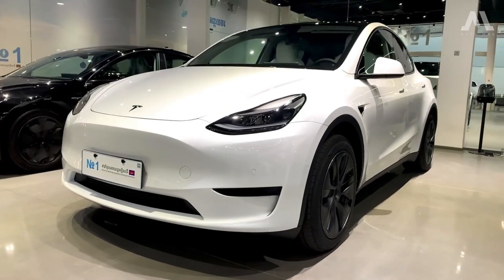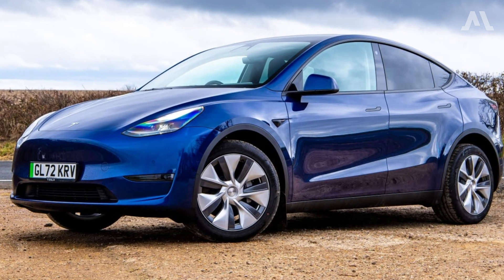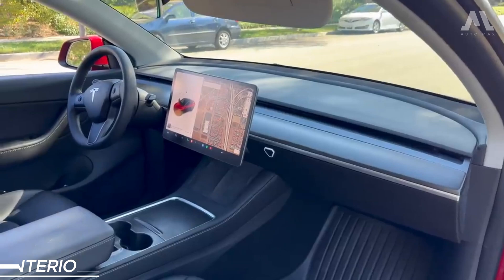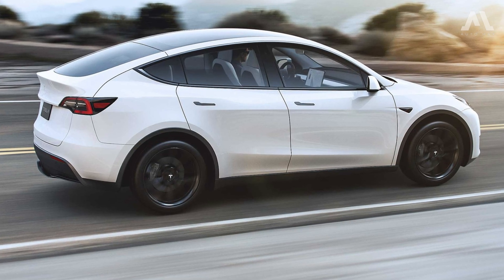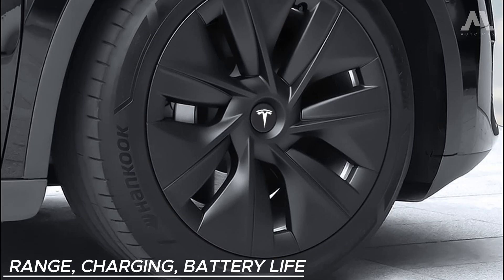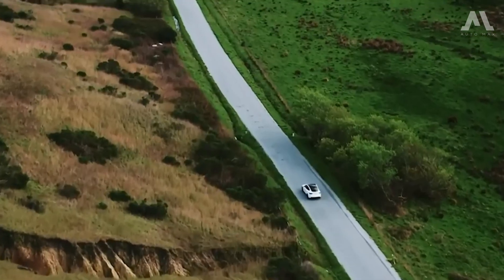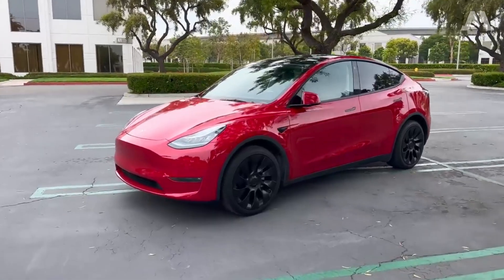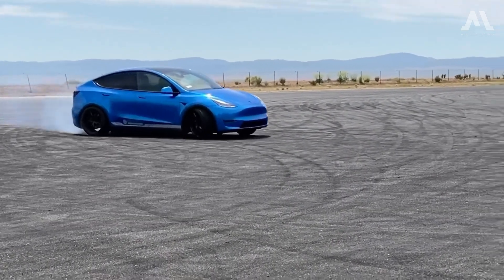Tesla Model Y 2024 - Revolutionary Features & Beyond!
Welcome to our latest video where we delve into the future of automotive excellence with the highly anticipated Tesla Model Y 2024. Join us as we explore the groundbreaking features, innovative technology, and unparalleled design of the 2024 Tesla Model Y.

In this video, we'll take an in-depth look at what sets the Model Y 2024 apart from its predecessors and competitors. From its sleek exterior to its futuristic interior, every aspect of the 2024 Model Y is engineered for optimum performance, comfort, and sustainability.

Discover how Tesla continues to push the boundaries of electric vehicle technology with the Model Y 2024, showcasing advancements that redefine the driving experience. Whether it's the enhanced autopilot capabilities, extended range, or cutting-edge safety features, the 2024 Tesla Model Y is set to revolutionize the way we think about transportation.

Join us on this journey as we explore why the Tesla Model Y 2024 is not just a car, but a symbol of progress and innovation in the automotive industry. Don't miss out on being one of the first to witness the future of electric mobility - watch our video now!